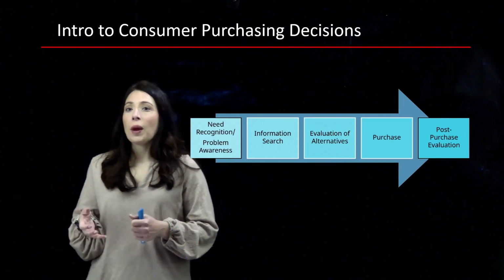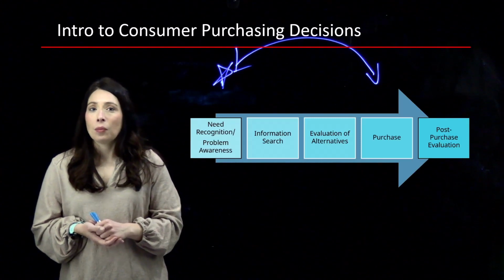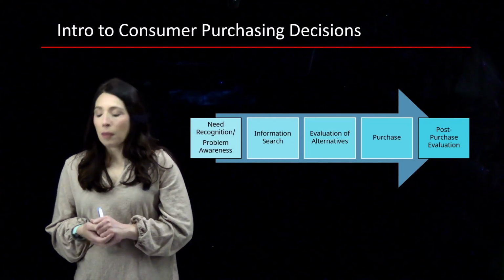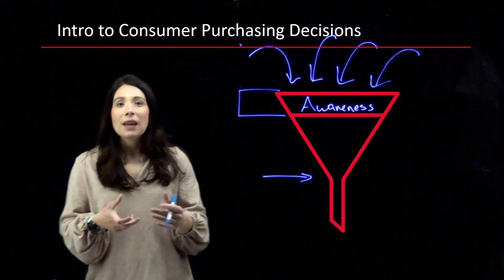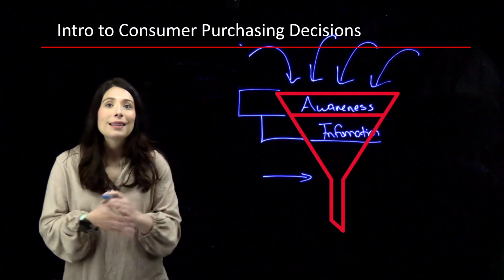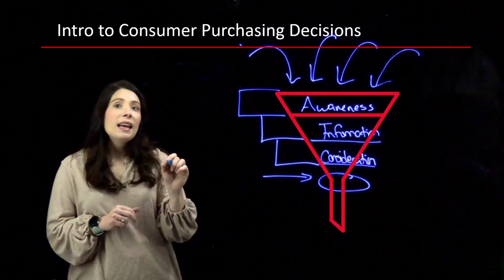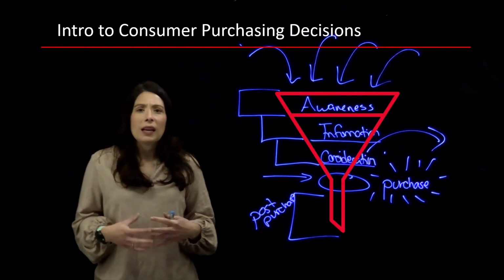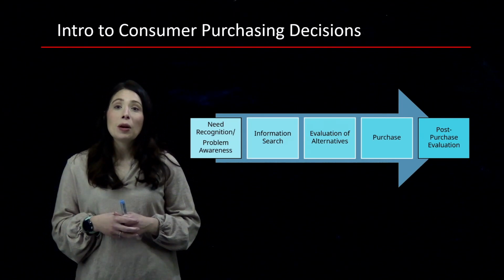h. Consumer Decision-Making Process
These videos are a collection used in Intro Marketing